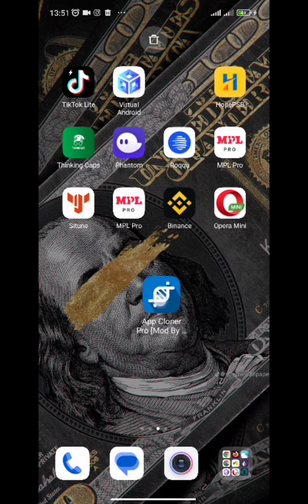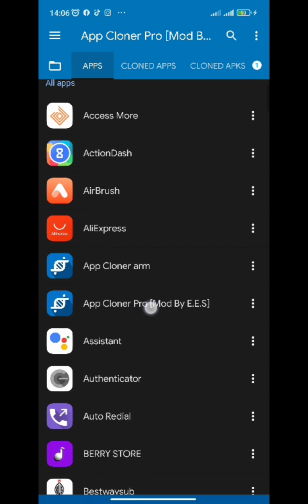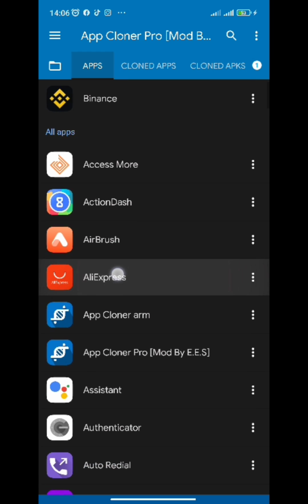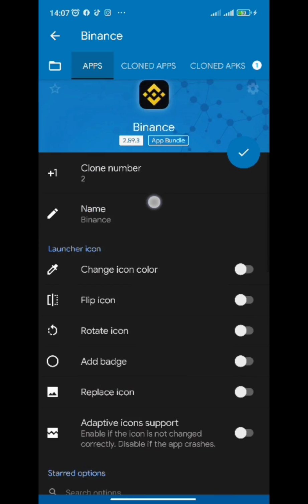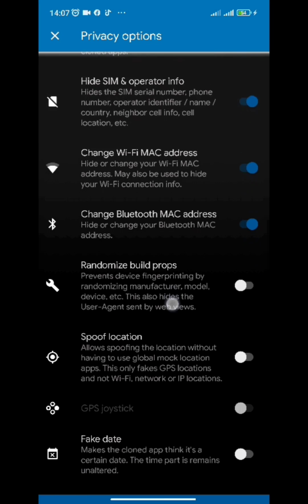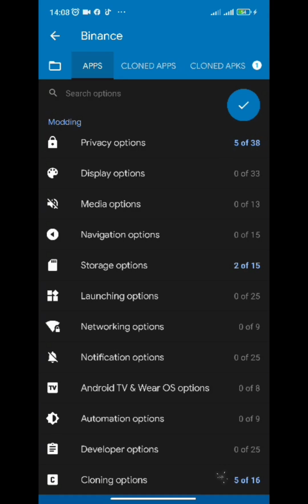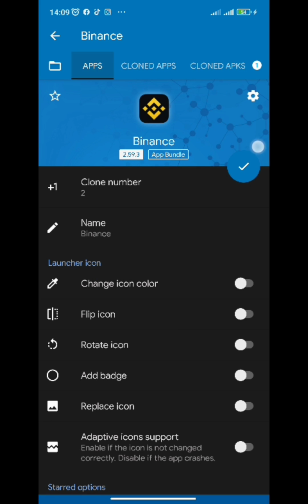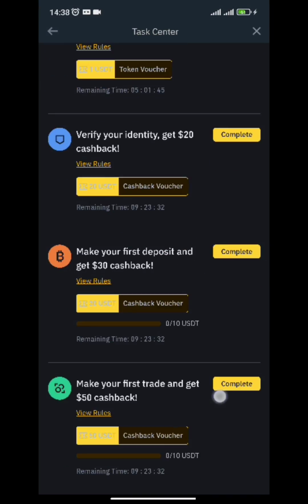HOW TO SET UP APP CLONER 2024 | APP CLONER PRO MOD 2024